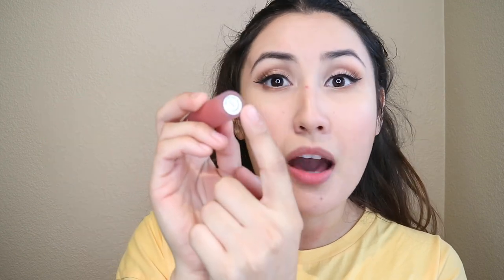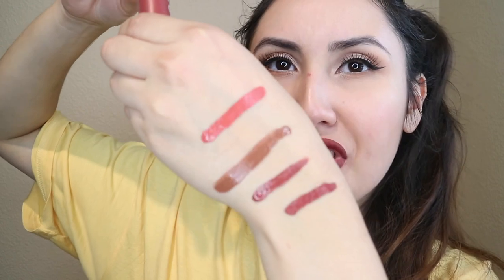DOSE OF COLORS| Lip Swatches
Hey guys I hope you guys enjoy these lip swatches!
SWATCHES BEGIN AT 2:35
(In camera brick doesn't look so dark but in person it was just keep in mind that it appears in darker in person :)
I really enjoyed these products super comfortable
I wore the lipstick for 10.5 hour, I applied it at 12 and around 2 I ate, I did see some product on my napkin but the lipstick was still there!
I did start to notice it fading away after I ate dinner ( a Calzone) there was still pigment but it started to fade and around 10:30-11 pm it was away but it was a stain.

MakeuphereMakeupthere

18-55mm Lens
Lighting: Prismatic halo ring light
Audio:Rode Video Mic GO